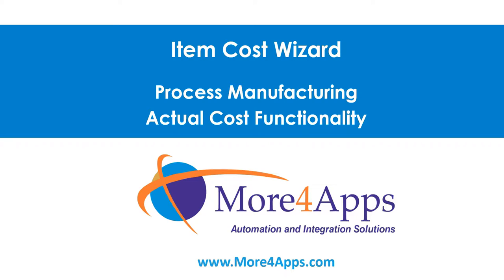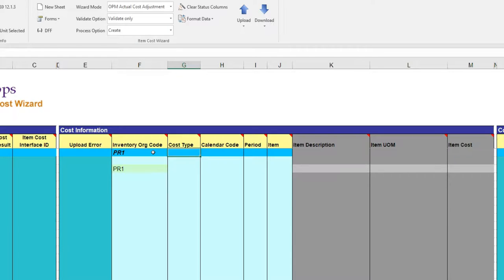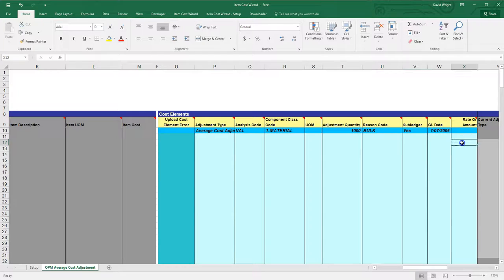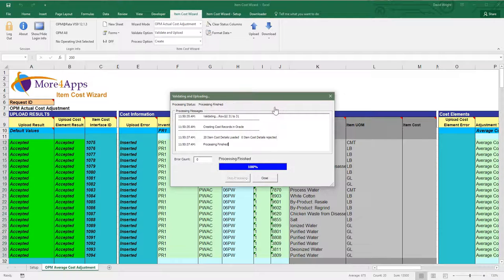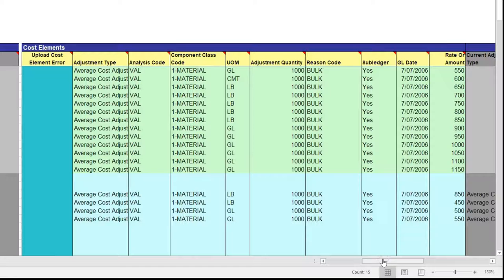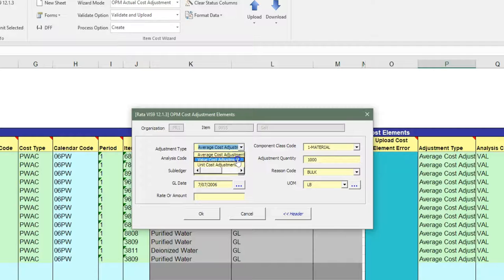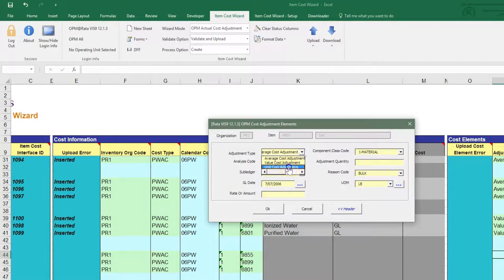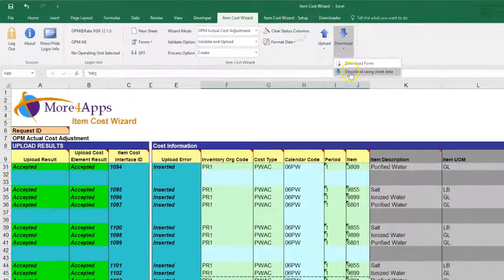More4Apps Item Cost Wizard Process Manufacturing Actual Cost Functionality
You can now perform your Actual Cost Adjustments in Excel with the help of More4Apps and the item Cost Wizard